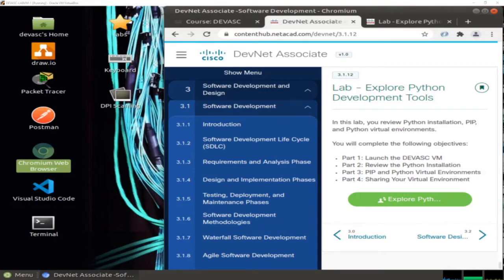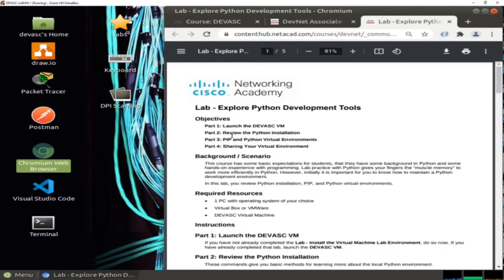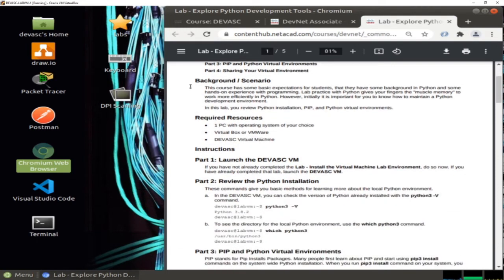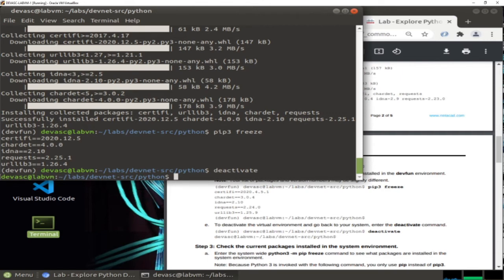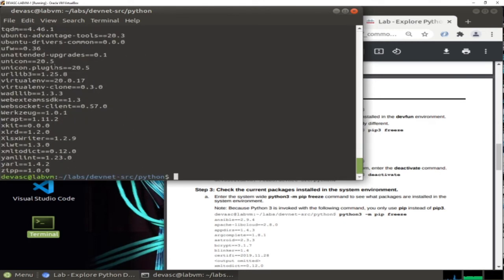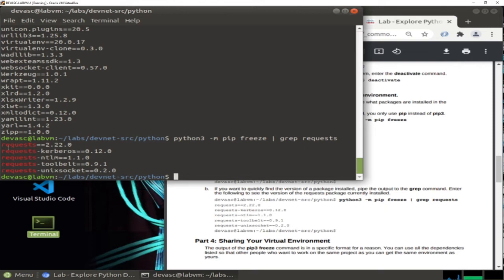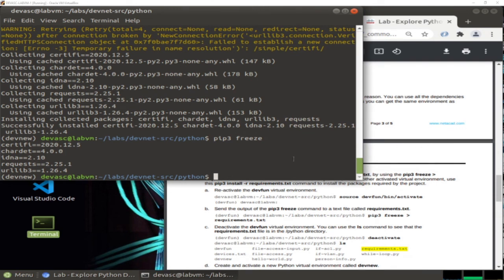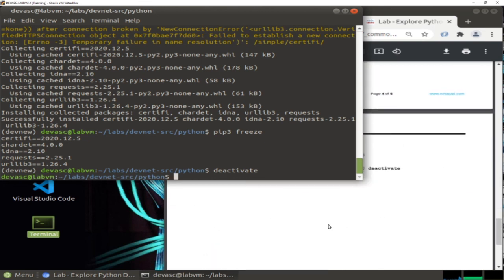3.1.12 Lab - Explore Python (Note: I call pip PIPE; it's easier to hear in my own perspective.)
Note: If you consider the pace of my speech is slow, you can increase the speed to 1.25.